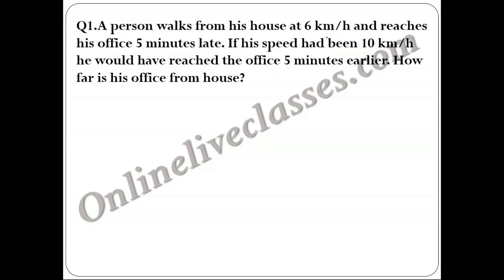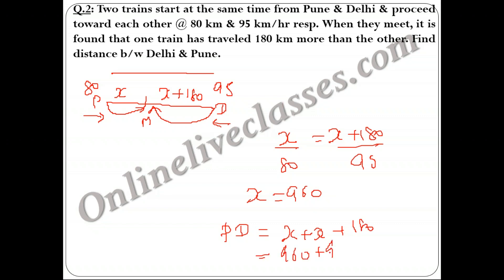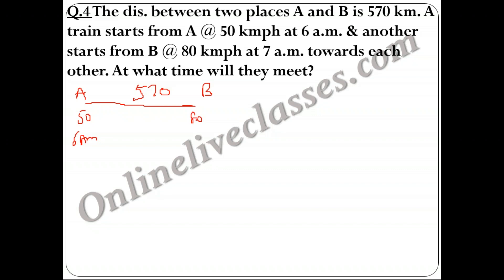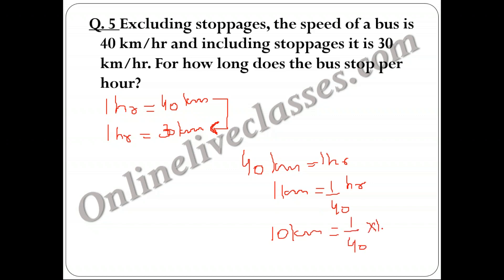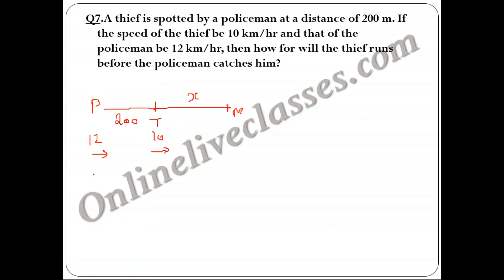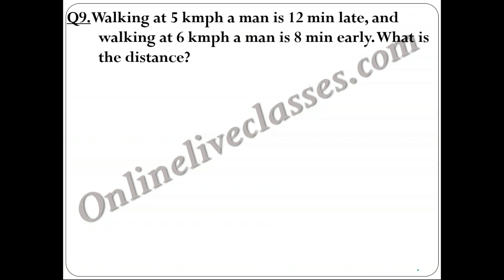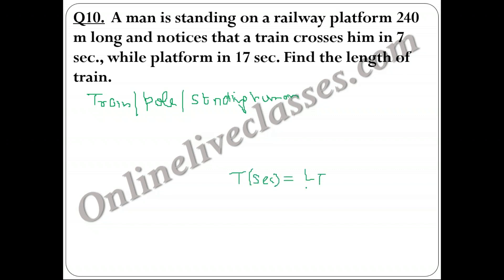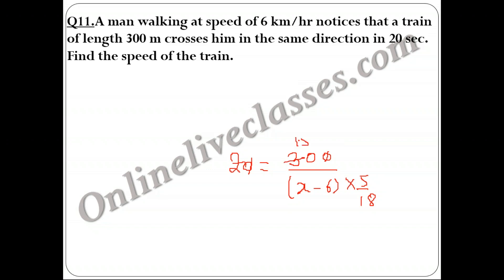Time Speed Distance (3)